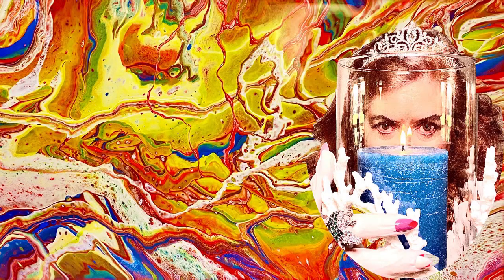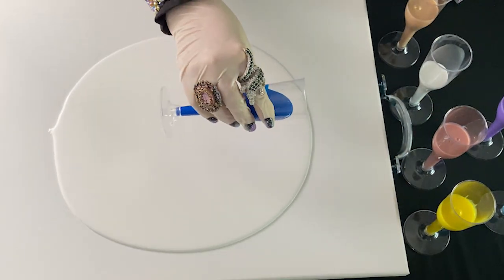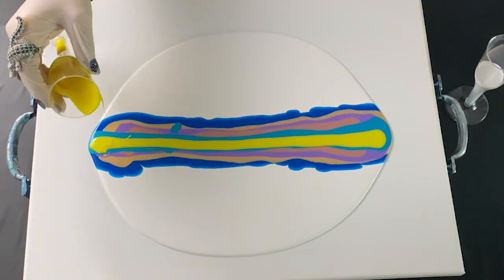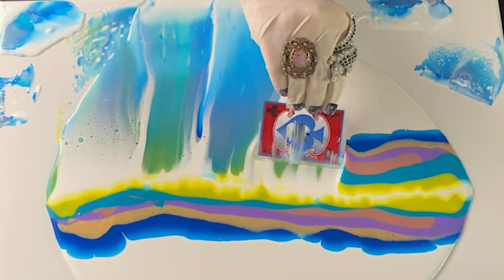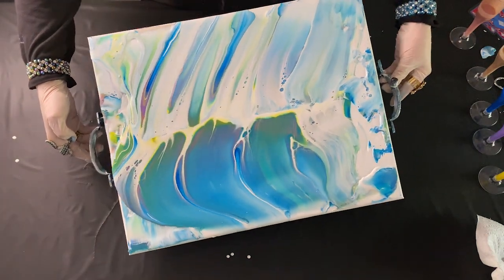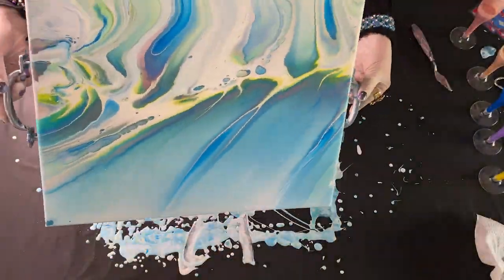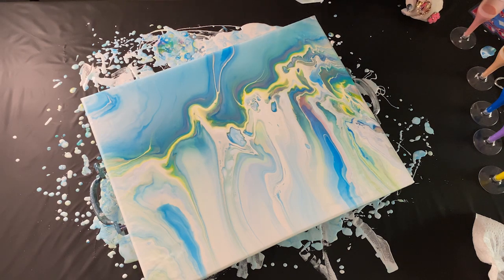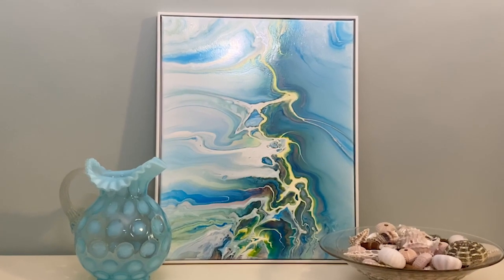Tranquility Sea - Serene Paint Pour Double Swipe with motion and glowing colors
Acrylic paint pour luminary, Mrs. Ruby Merlot, is up to it again. Her latest double swipe is so peaceful, yet the process was anything but! The good news is "a pour can turn from the unintentional to the unbelievable" - and you can quote Mrs. Merlot on that!